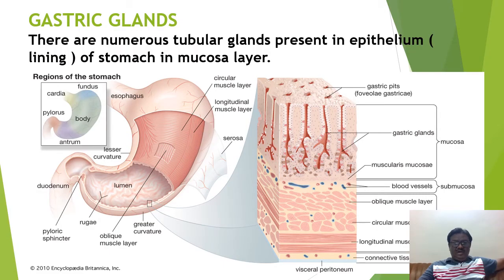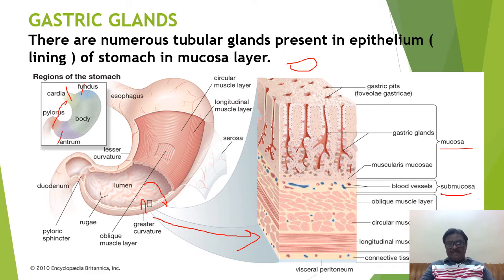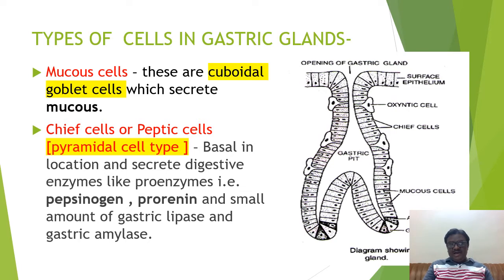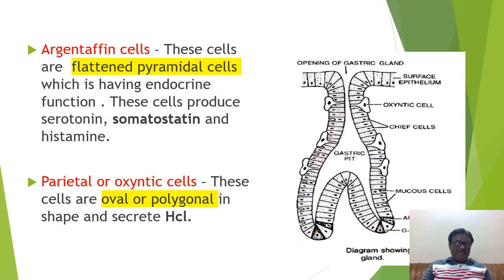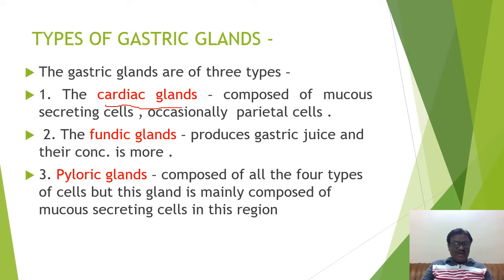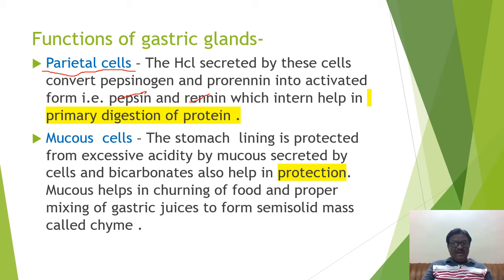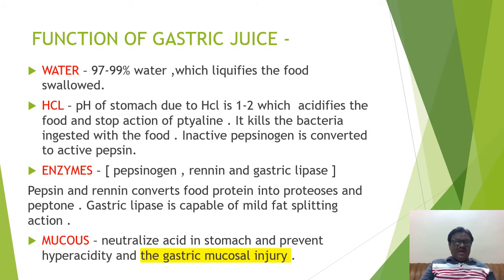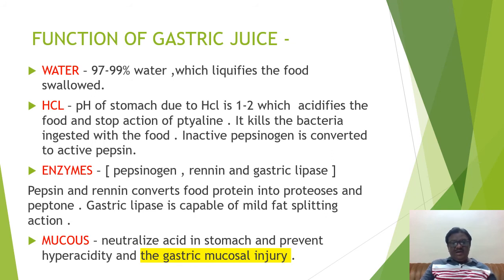GASTRIC GLANDS BSC SEM 3